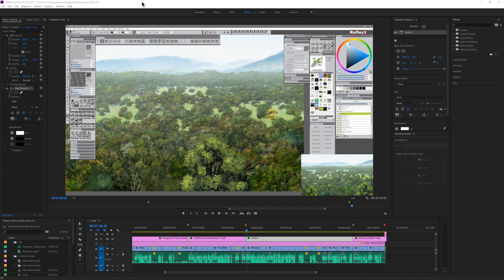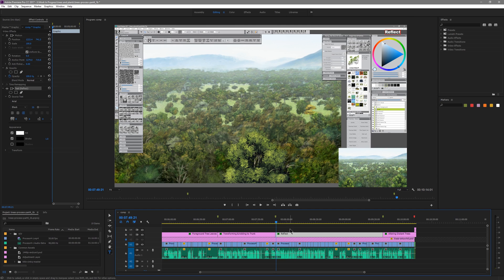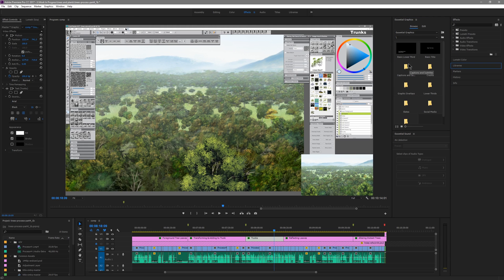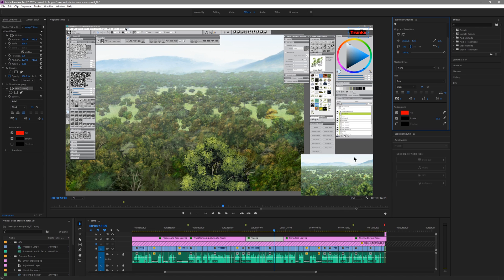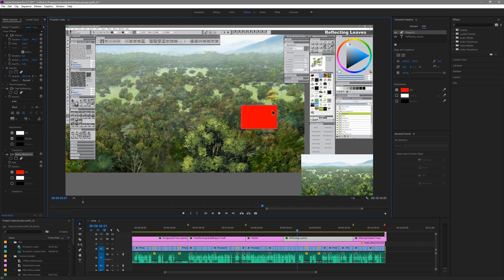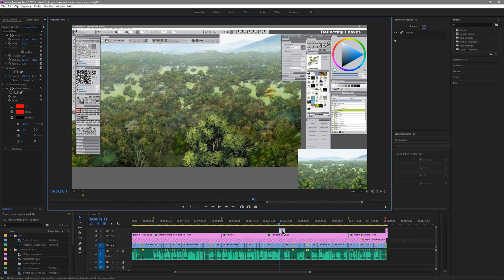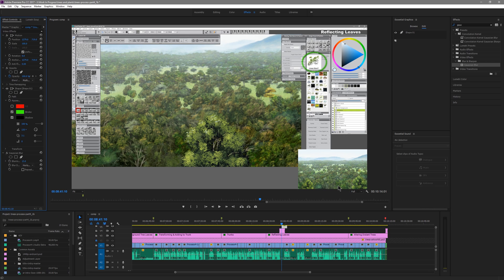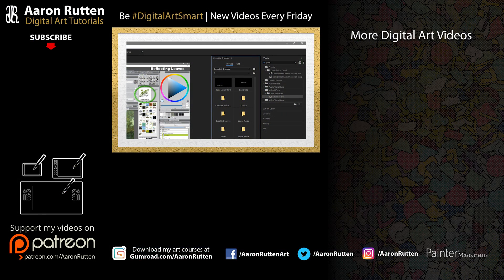Premiere Pro Essential Graphics Panel (CC 2017 Apr 19th Update) Quick & Easy Titles!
In the latest release of Adobe Premiere Pro, you can now easily add editable titles and annotations to your projects with the Essential Graphics panel and Type Tool. This makes adding lower thirds, captions, chapter titles, headings and slates a breeze. Learn more about the new features in this quick tutorial.

AT4040 Microphone
Rode NT USB Mic
Focusrite Scarlett 2i2 USB Audio Input Box

Elgato HD 60S
Logitech C930e Webcam
Canon Vixia HF G30
GoPro Hero 5 Session

Vivitar Tripod
Fancierstudio Softbox Lighting Kit
Joby Gorillapod

Intel i7 Haswell 6800K CPU
eVGA GTX 1080 Video Card

Wacom Cintiq 27 QHD Touch
Ergotron LX Monitor Arm
Wacom Cintiq Companion 2

Camtasia Screen Capture Software
Adobe Creative Cloud